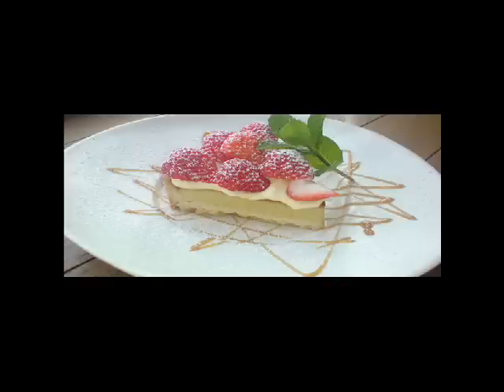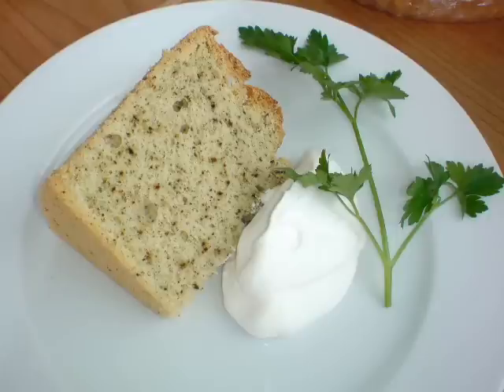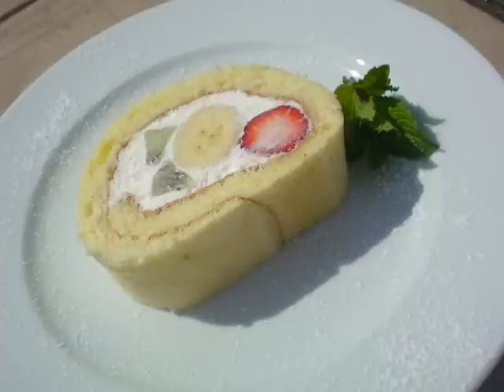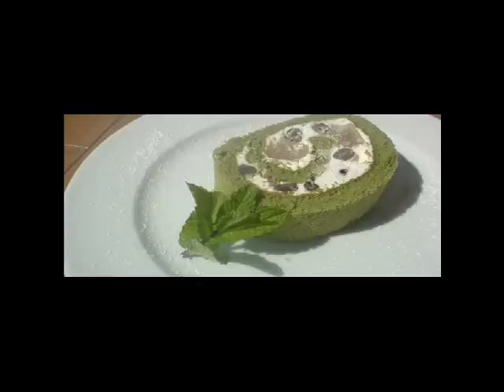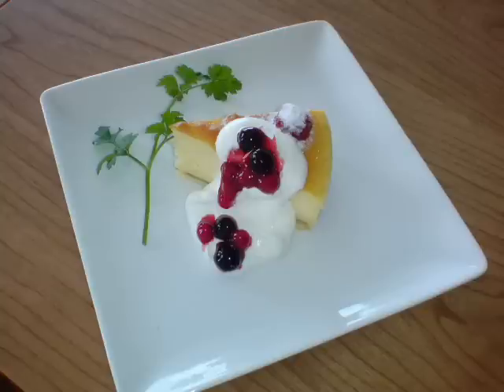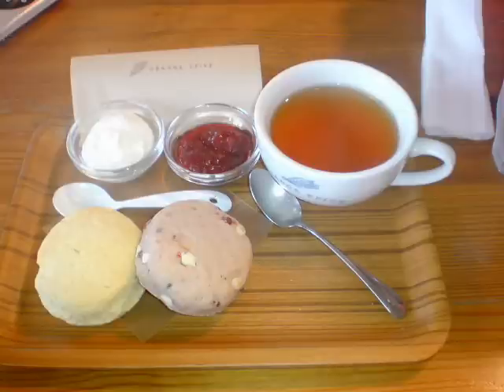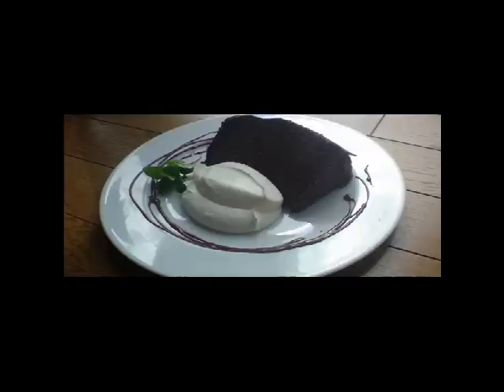International Desserts at a Restaurant Chain in Japan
Video by Sakura and Honoka, first-year college students in Nagasaki, Japan. This video was a class assignment. The class is now over and the authors are no longer available for comment.